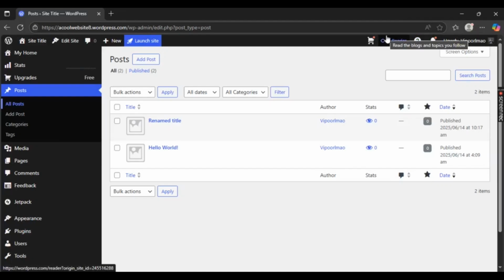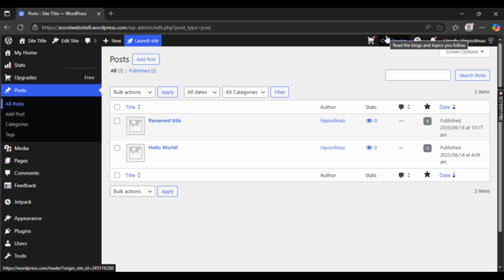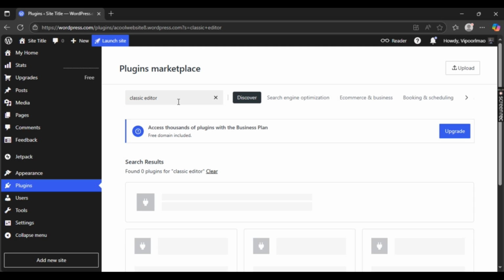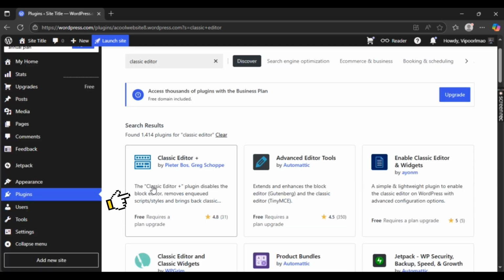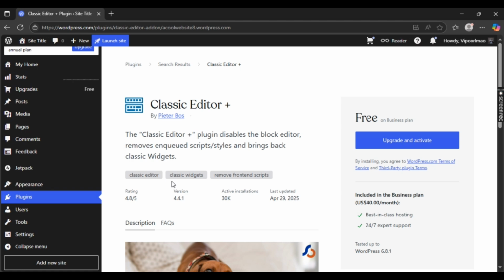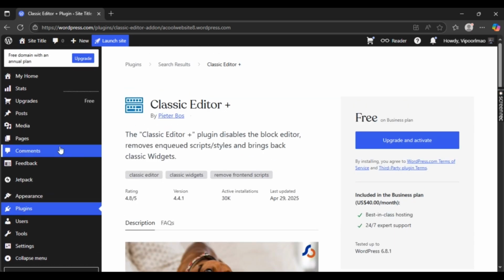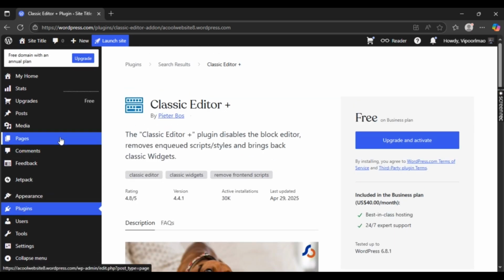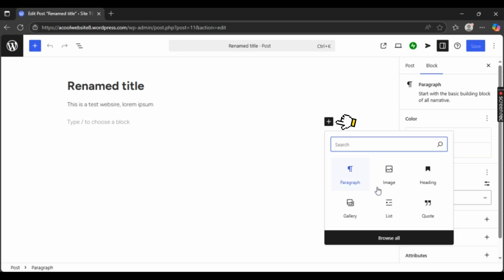How to Use Classic Editor Plugin in WordPress 2025?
Prefer the old WordPress editor? ✍️🖥️ Learn how to use the Classic Editor plugin to get that familiar editing experience back easily! 🔄⚙️